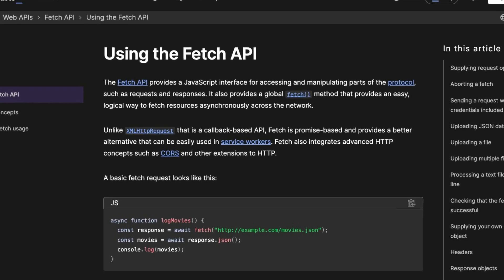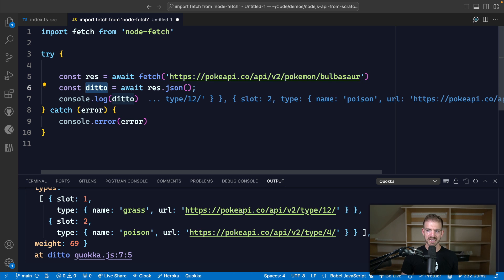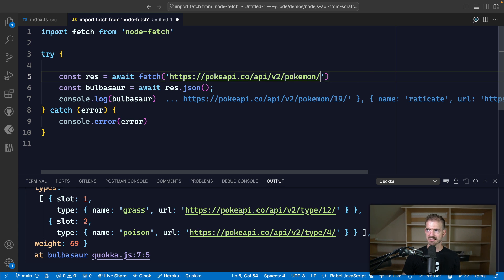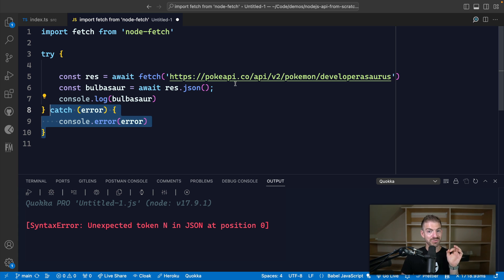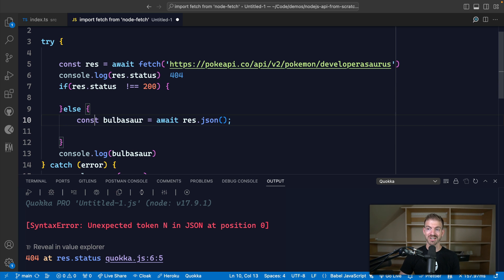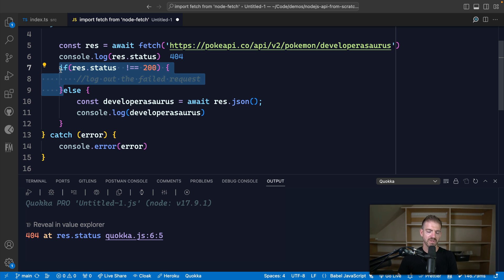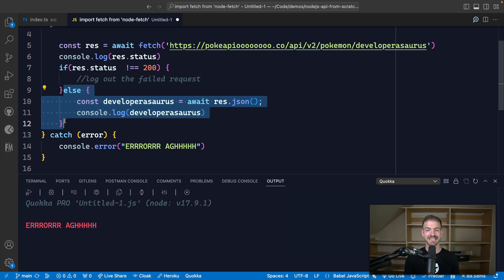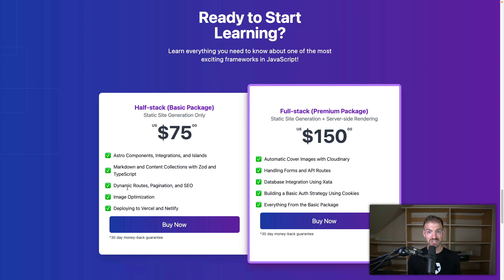JavaScript Fetch API - One Mistake I ALWAYS MAKE!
Don't make this mistake using JavaScript fetch!

The fetch API only throws an error if you the response is a 500 status. Otherwise, it doesn't throw an error. This means it's your responsibility to ensure the response has come back successfully with a status of 200. It's your responsibility to handle any other type of status like a 404.